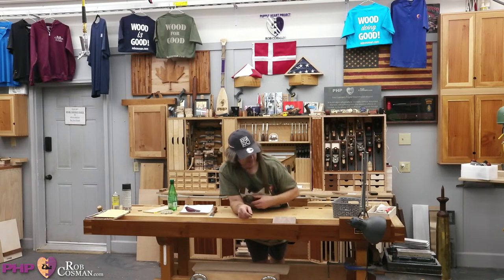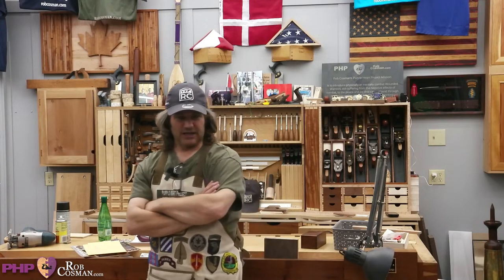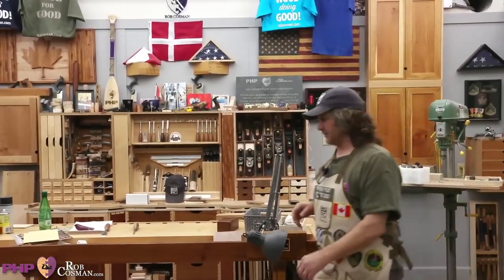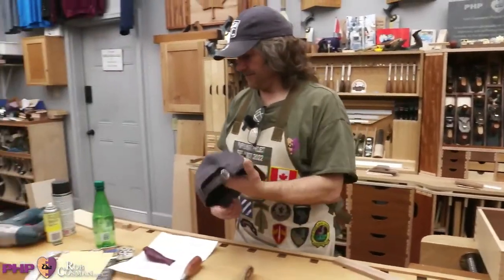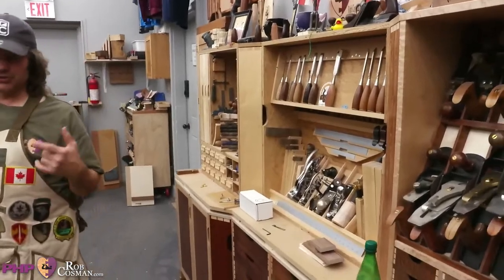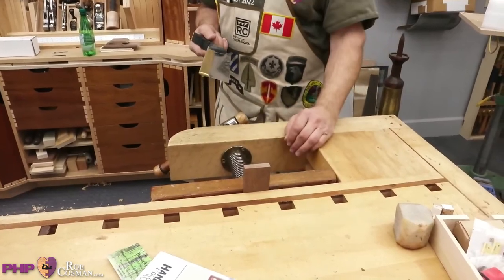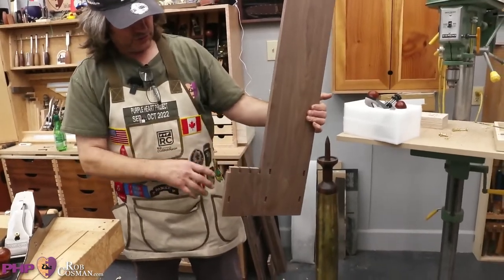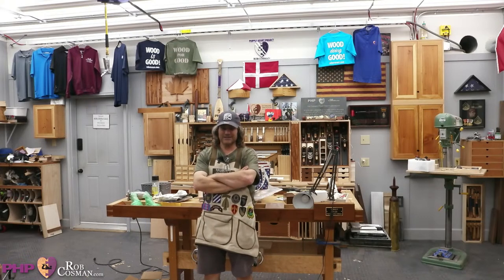Live Event - Ask any question (11 Mar 2023)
Live Event